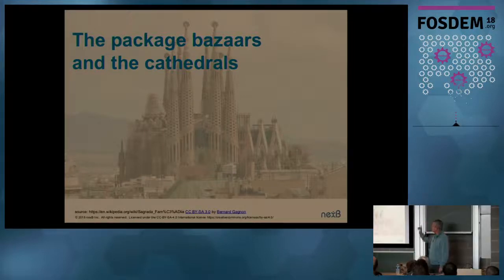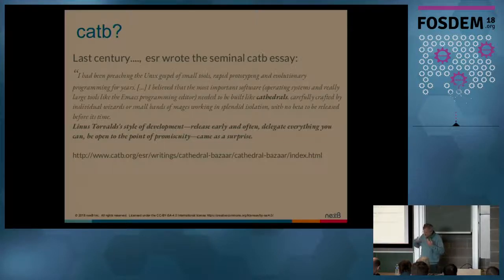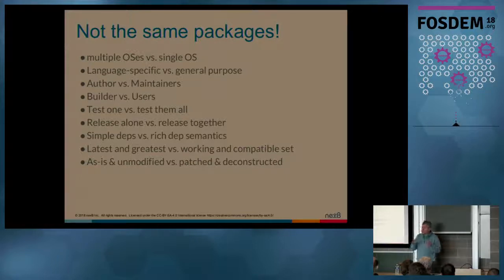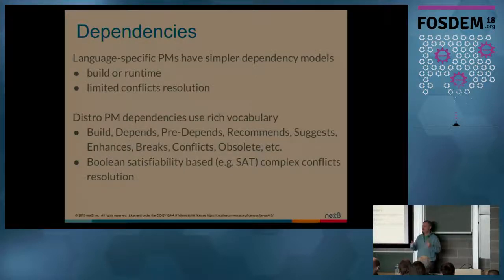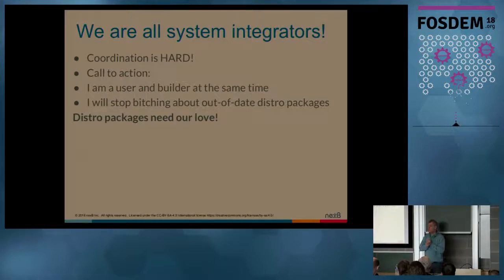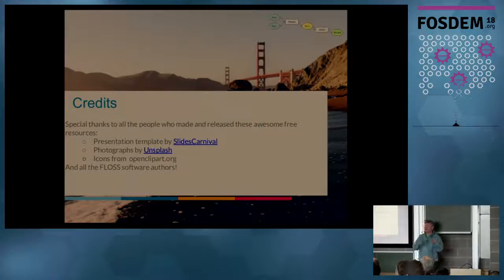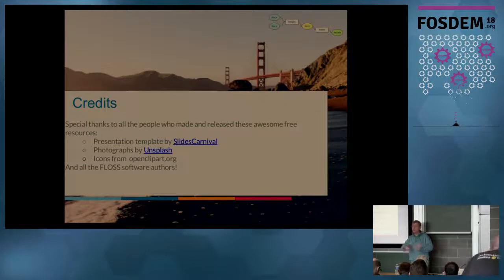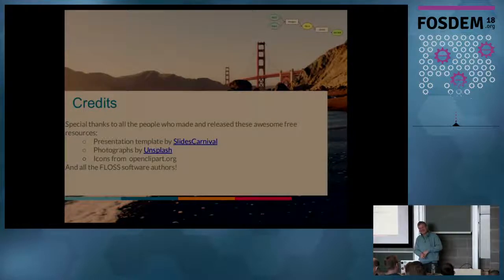The package bazaars and the cathedrals Compare and contrast distro and app package and dependency…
The package bazaars and the cathedrals   Compare and contrast distro and app package and dependency management practices and tools
by Philippe Ombredanne